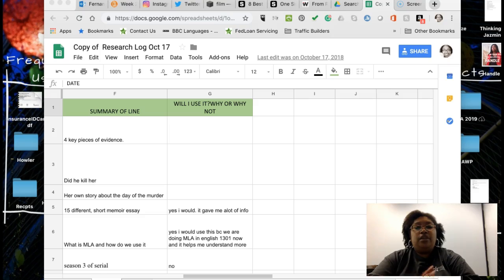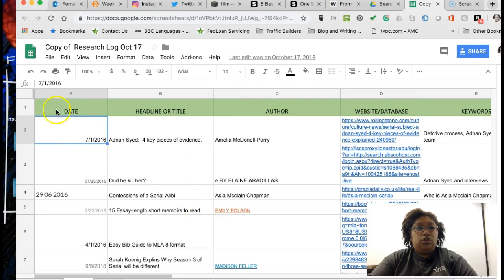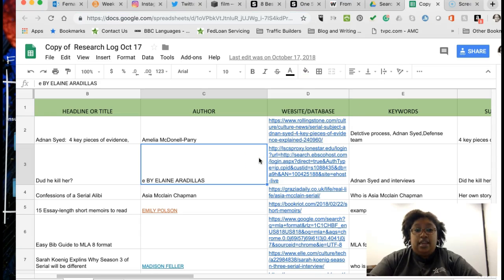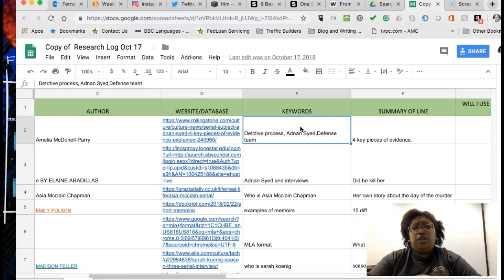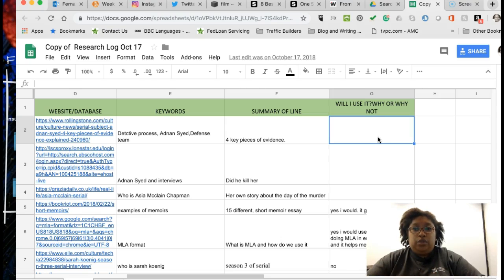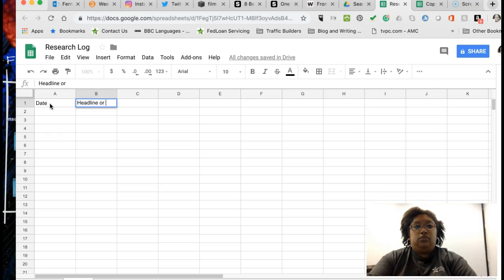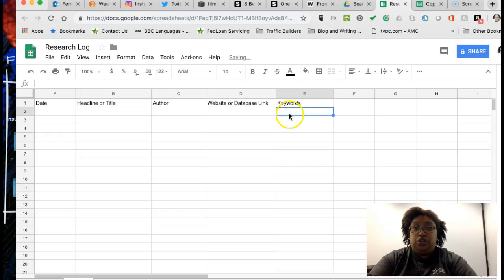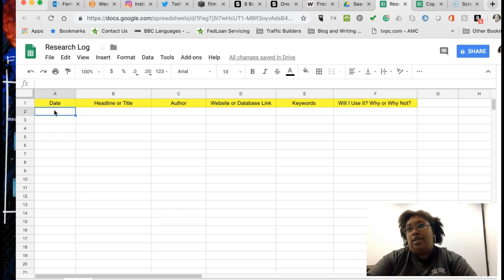How to Create Your Research Log